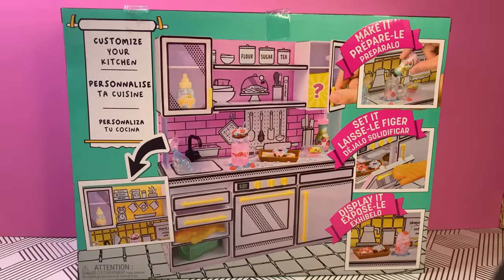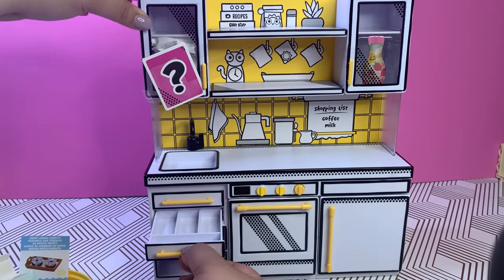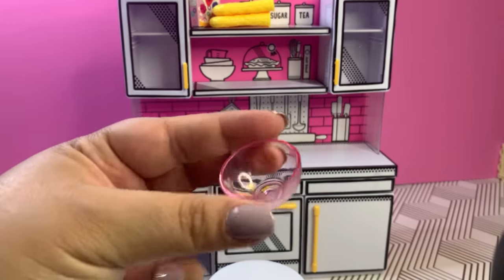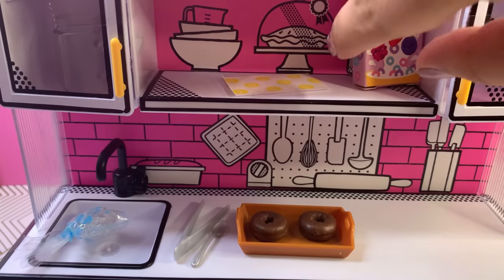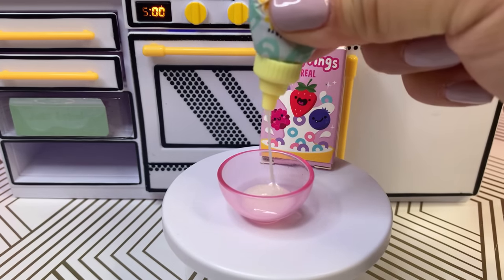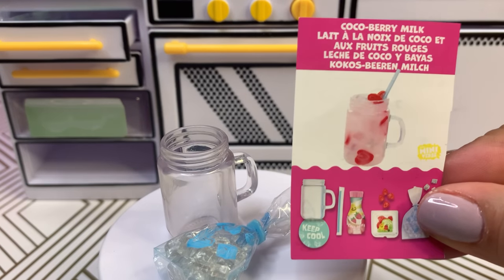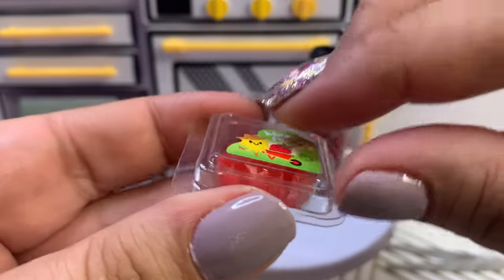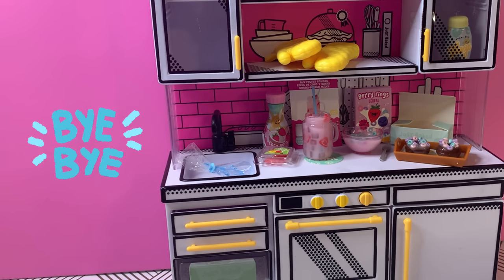NEW!!!! Mini Verse Make It Mini Food Kitchen!!!!! Unboxing!!!! 3 New Collectibles!!!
Mini Verse Make It Mini Food Kitchen review; 3 new collectibles!